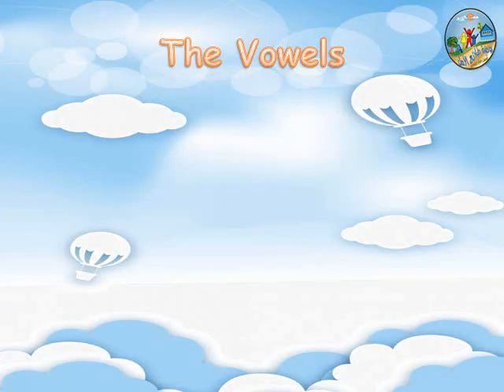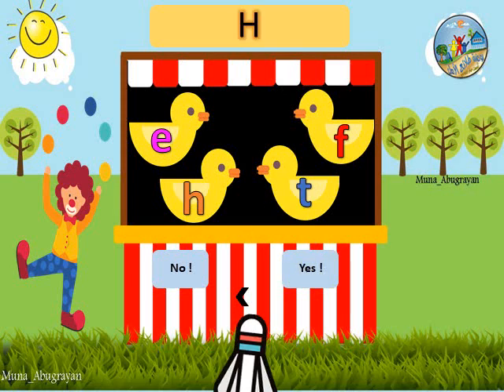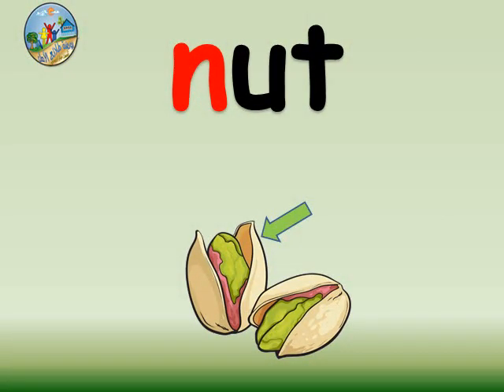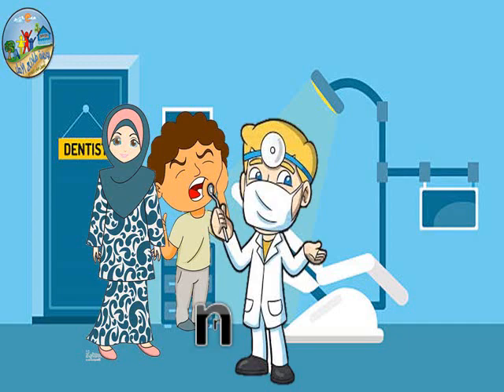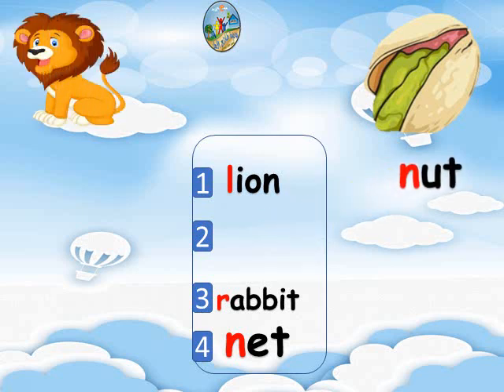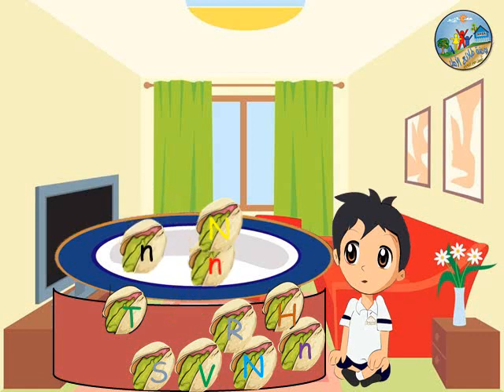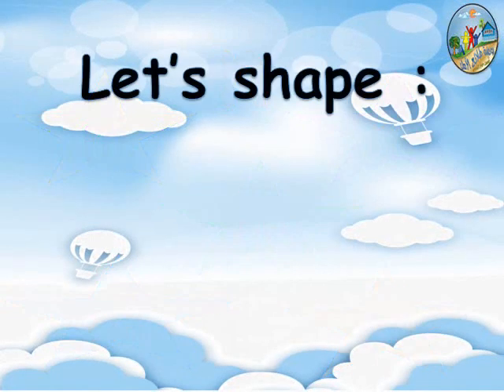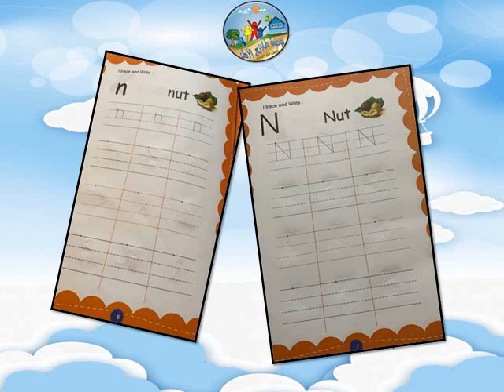N n nut